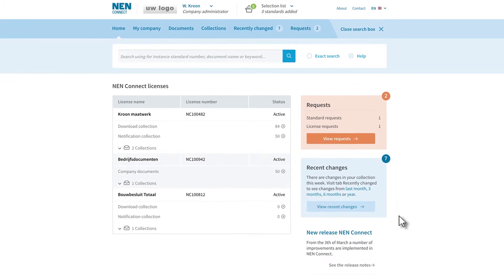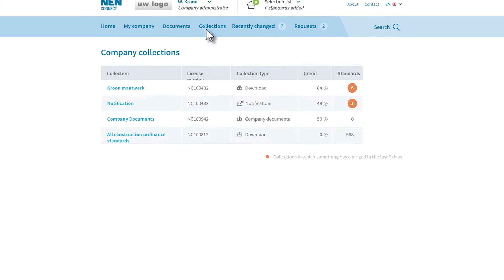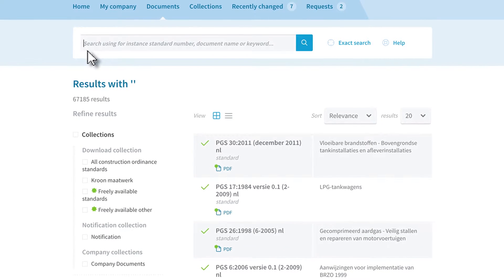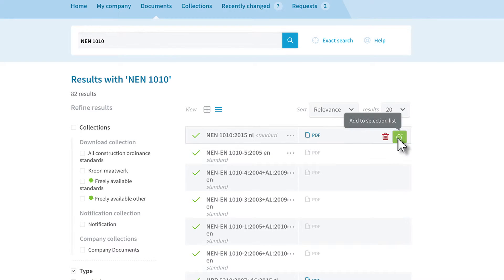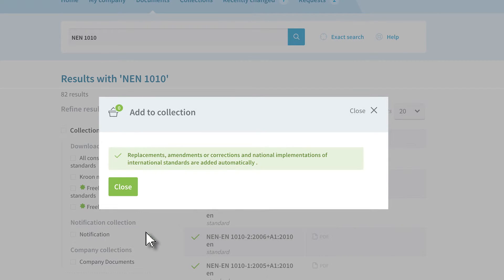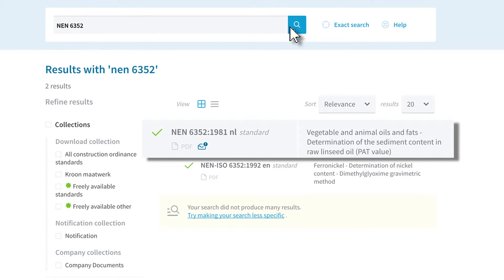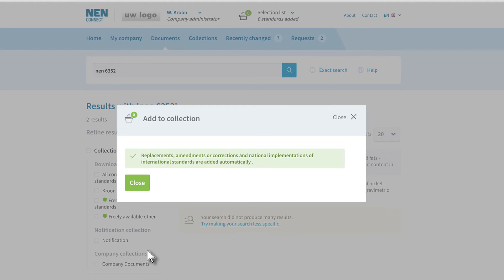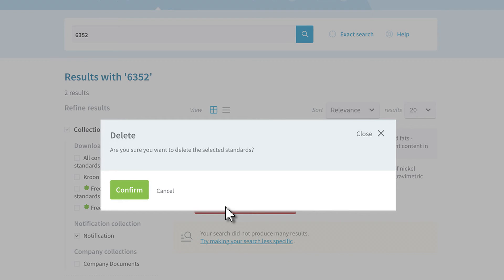NEN Connect - Managing standards in company collection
As a NEN Connect administrator, only you can add or delete standards from your company collections. This is a very important task. How this works is explained in this video.